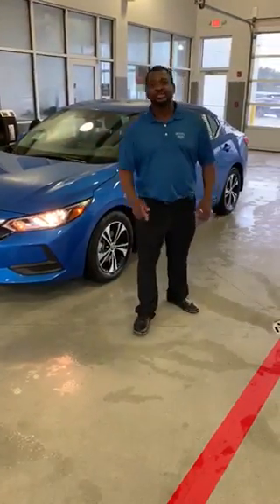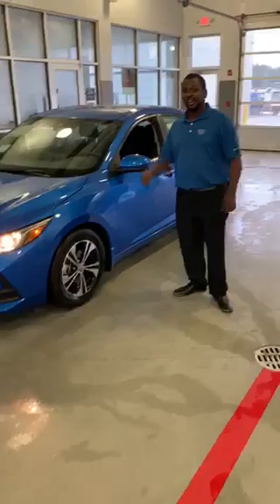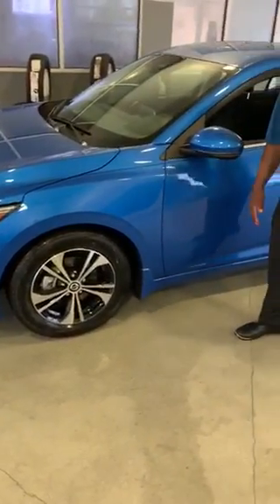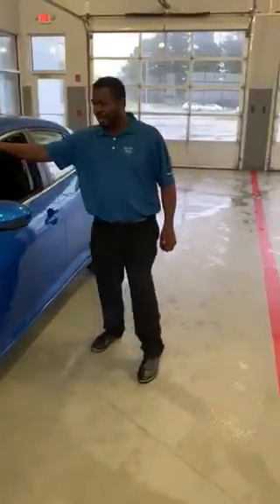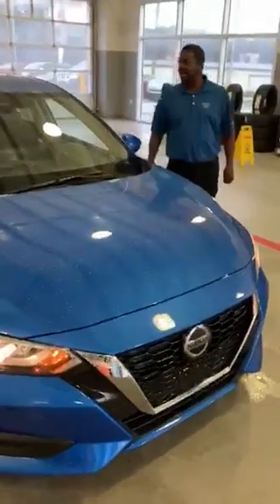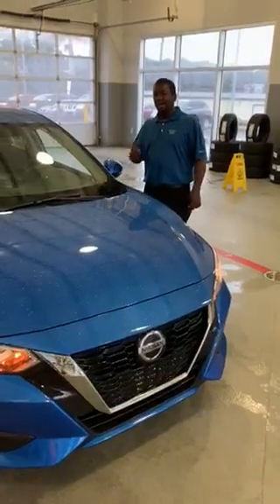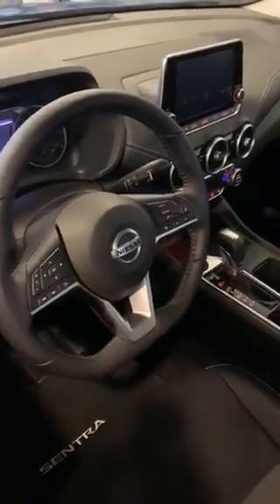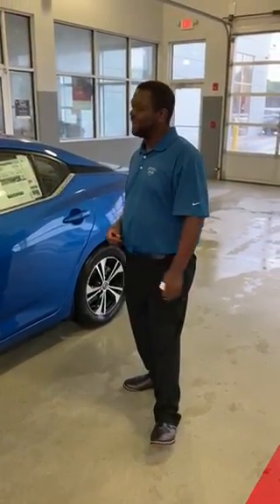KT Townsend 2020 Nissan Sentra walk around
KT Townsend from Mitchell Nissan does a walk around on a 2020 Nissan Sentra